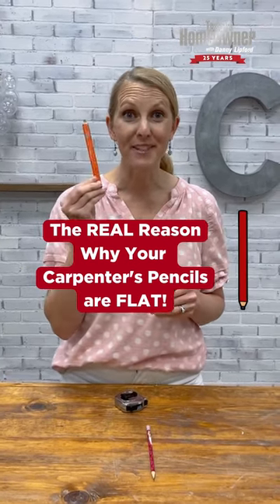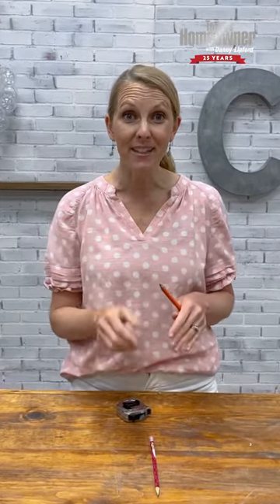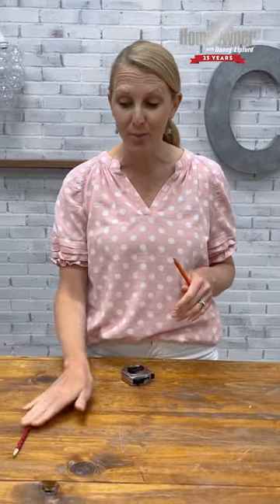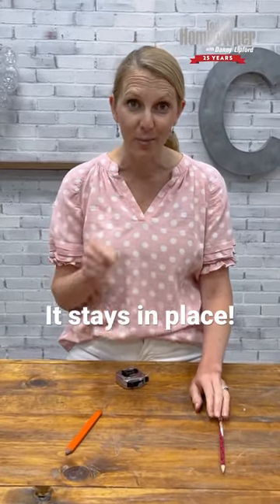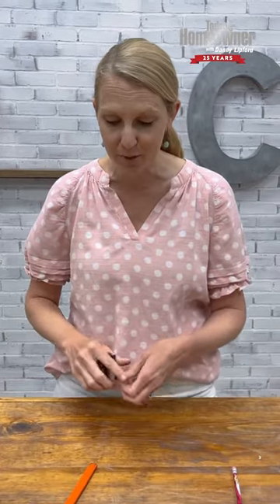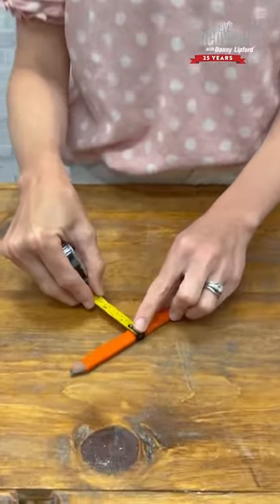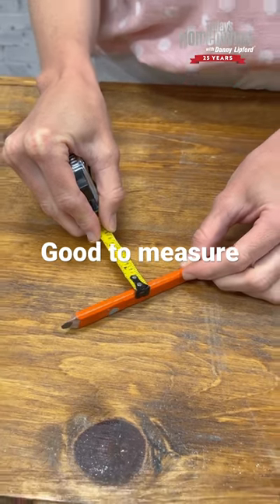Have you ever wondered why a carpenter's pencil is flat...? 🤔